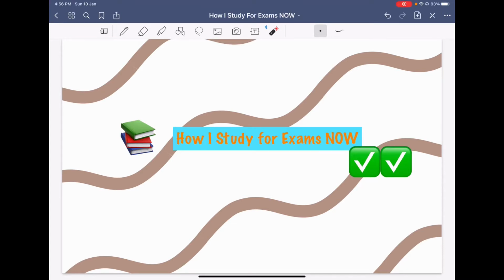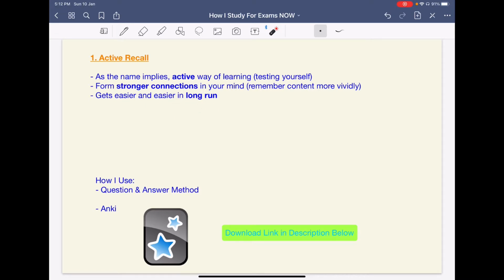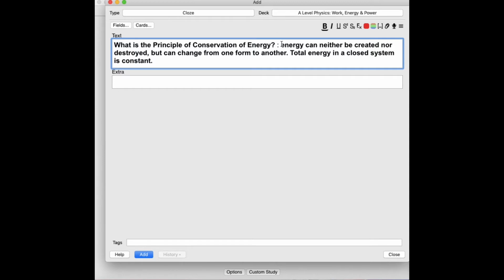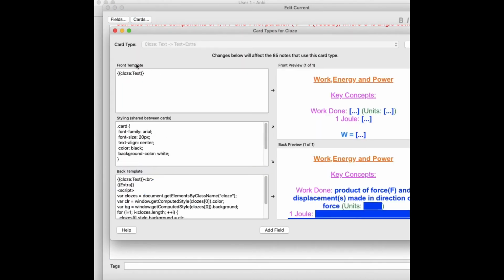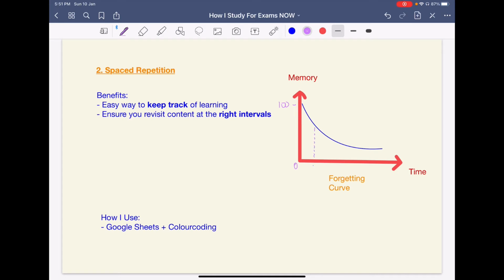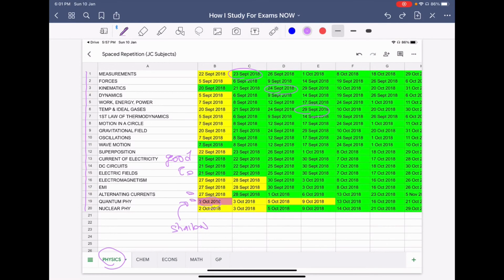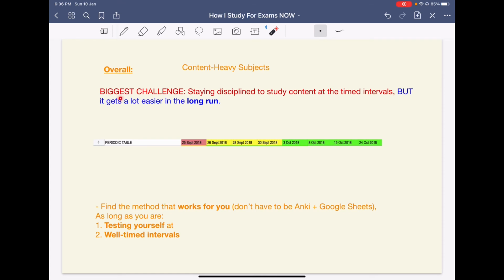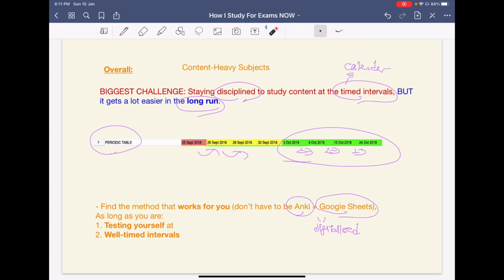How I Study Effectively NOW (Active Recall,Anki,Spaced Repetition,Google Sheets)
Hello everyone! Welcome back to the channel. Today I’ll be showing you the study method that I am still currently using for studying. If you have any feedback do drop a comment and I’ll do my best to help!

Code for Back Template (Till this day still super grateful to that person for this source of code, hopefully it works!)

Time stamps:

00:07 Summary
00:29 Active Recall
1:22 Anki
4:23 Spaced Repetition
5:27 Google Sheets
6:48 Conclusion

WHO AM I:
I am a pre-university student from Singapore who has just finished his National Service. I will be entering University this year! My channel will be mainly focused on study tips, as well as using tech/tools to supplement your study habits. I will sometimes post things surrounding my life too, such as day-in-the-life videos. Thank you for coming to my channel!